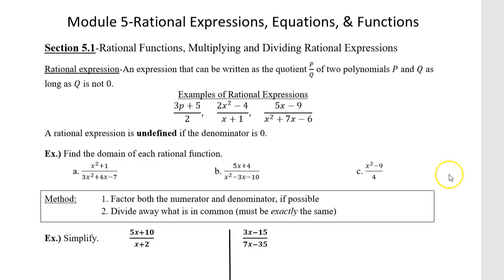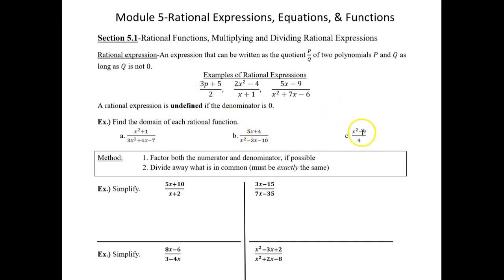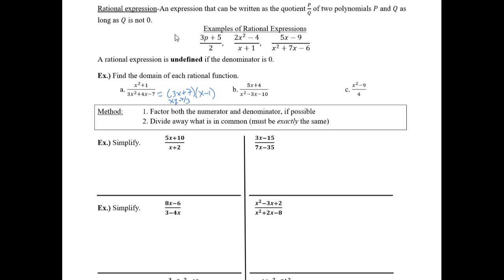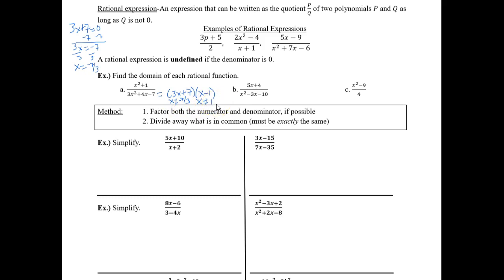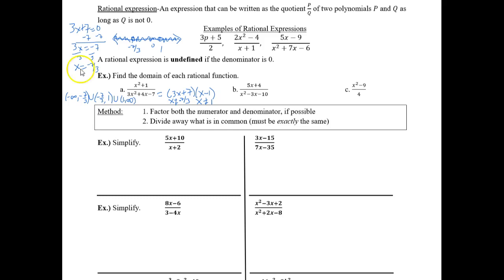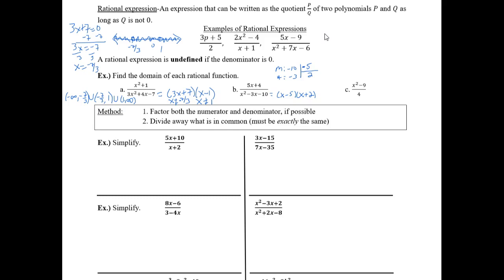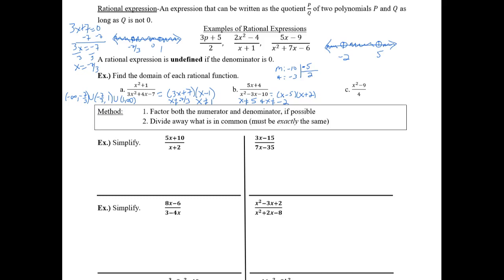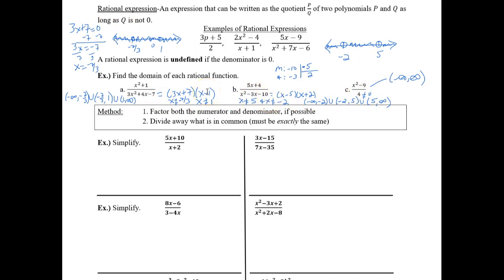Find the Domain of a Rational Expression